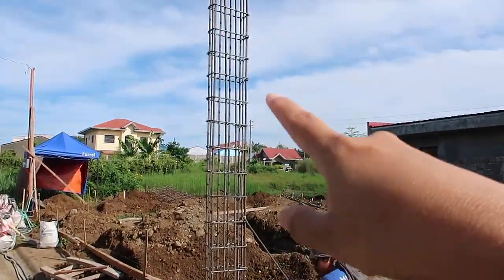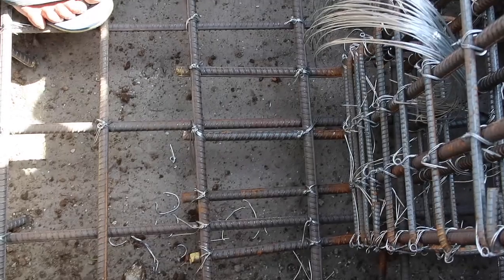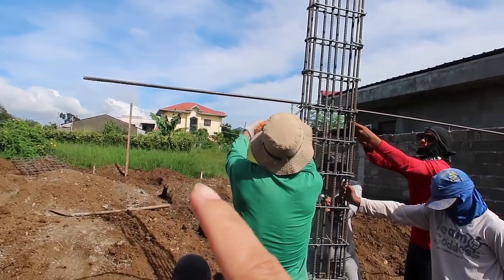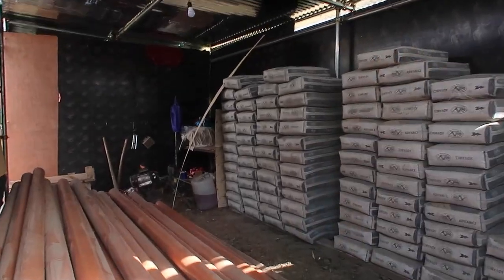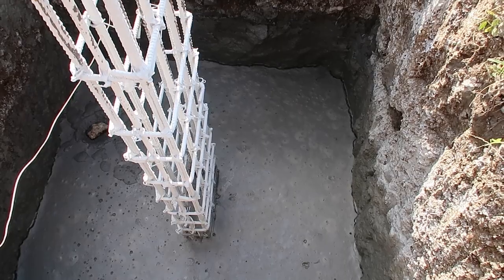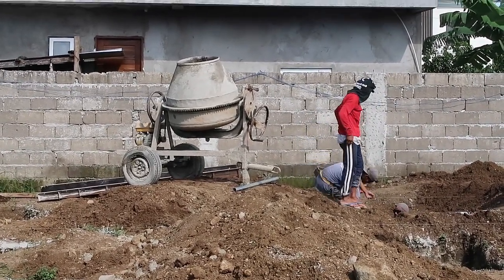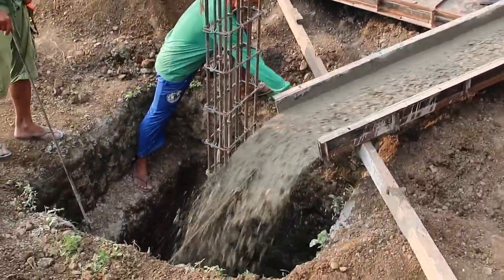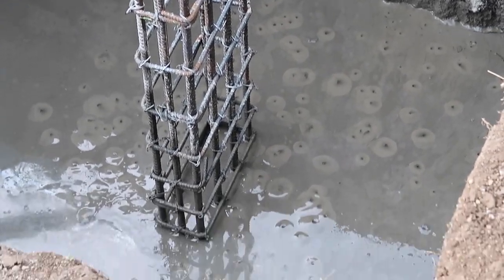HOUSE BUILDING IN THE PHILIPPINES - EPISODE 11: 1-2-4 CONCRETE MIX